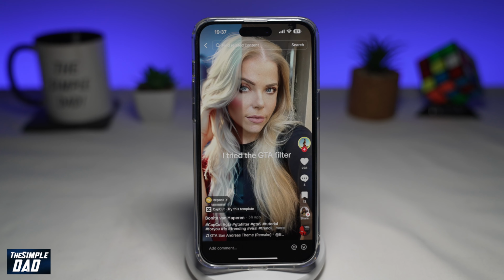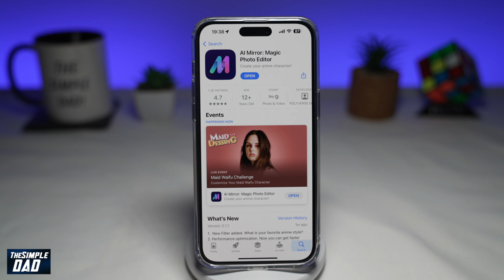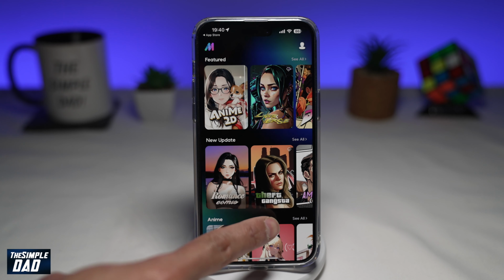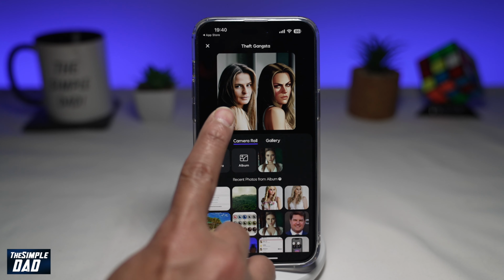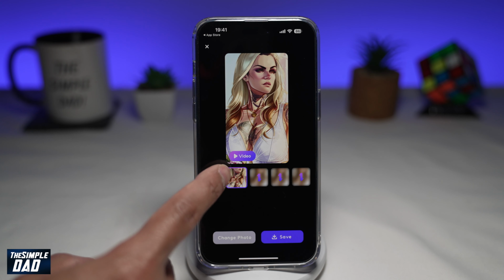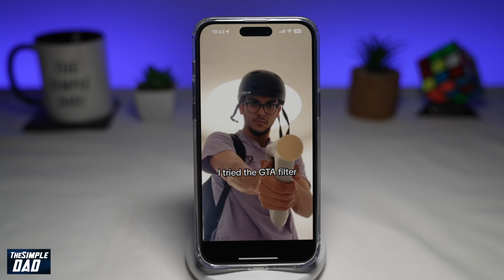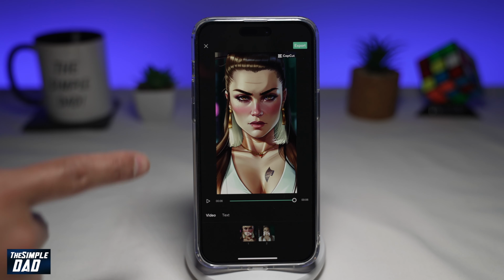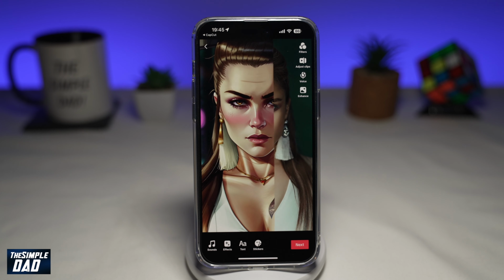How to Create the GTA Filter Trend Video On Tiktok | Convert Yourself into GTA Character 2023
00:00 Intro
00:10 Like or no Like
00:20 How to Create the GTA Filter Trend Video On Tiktok